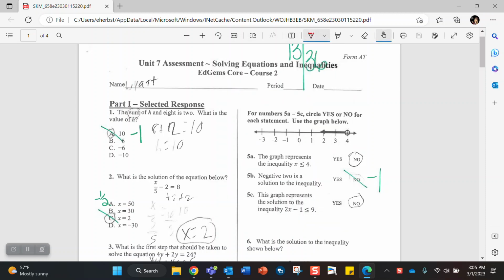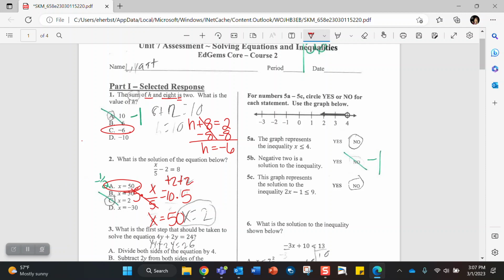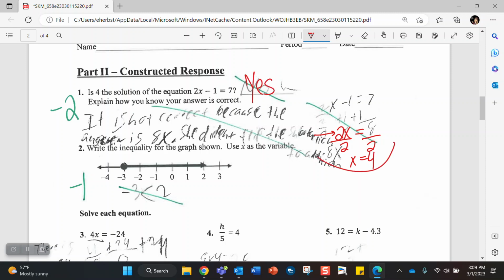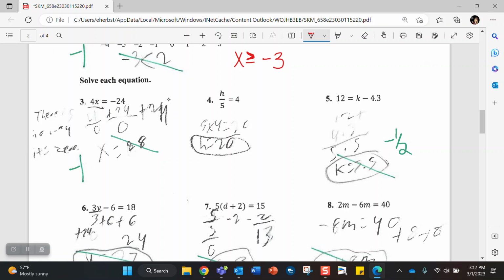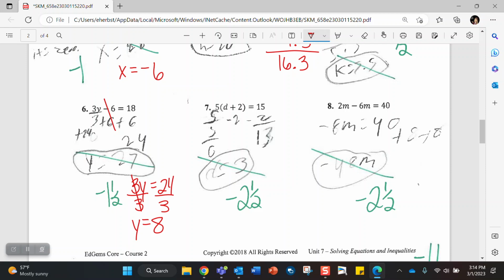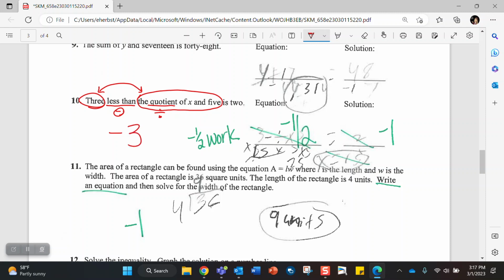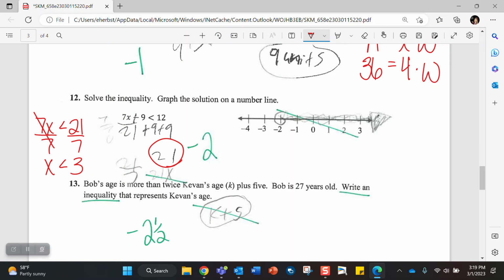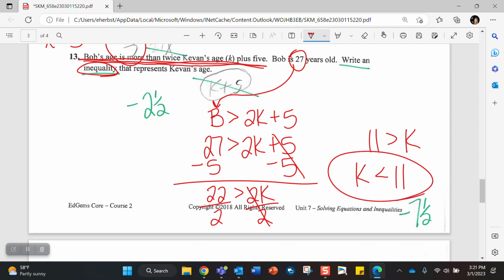Wyatt Bolen Unit 7 Test